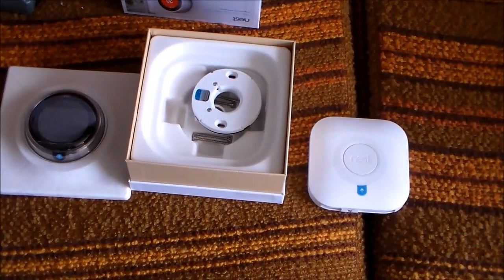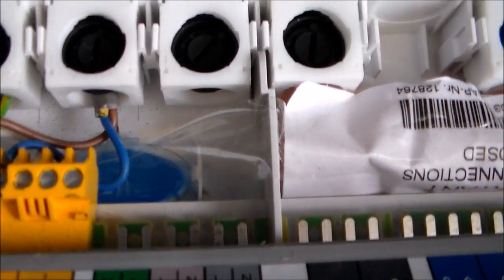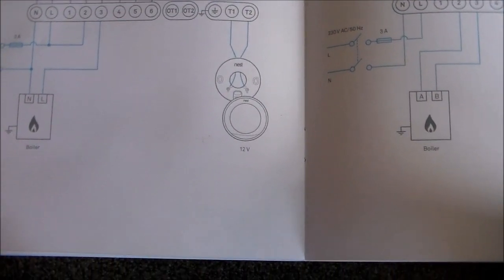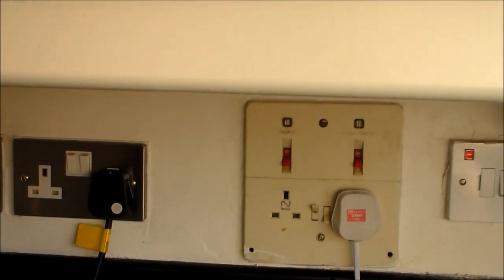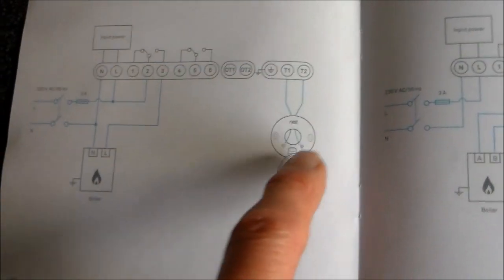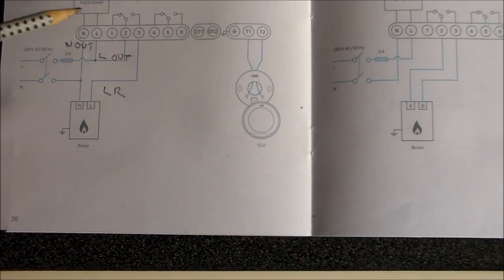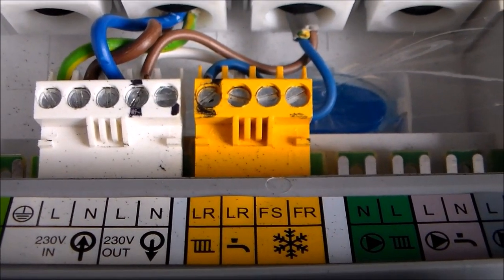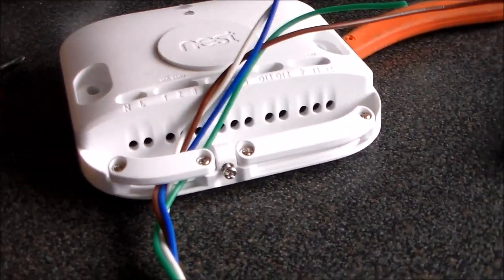Nest smart thermostat Worcester Bosch combi installation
Apparently a video that a few people would like to see